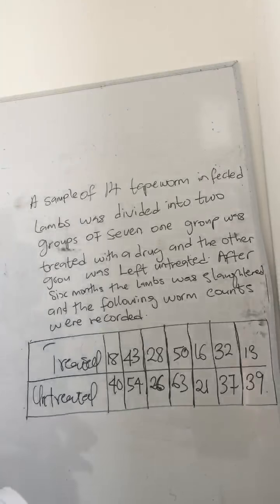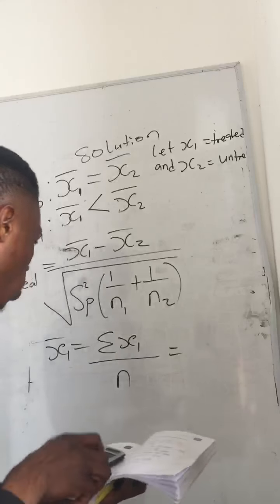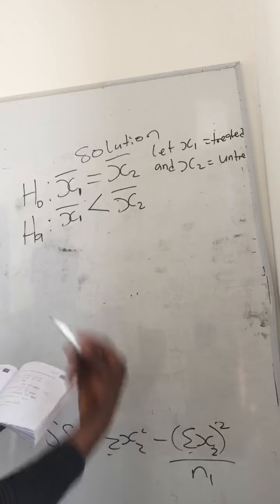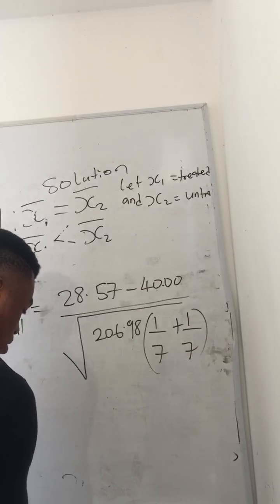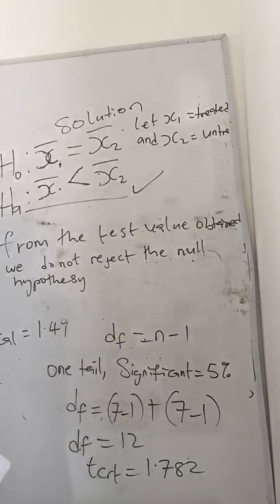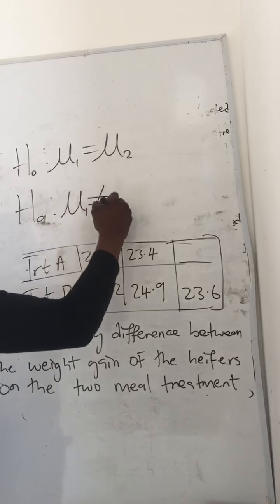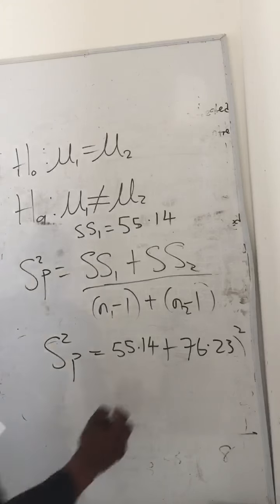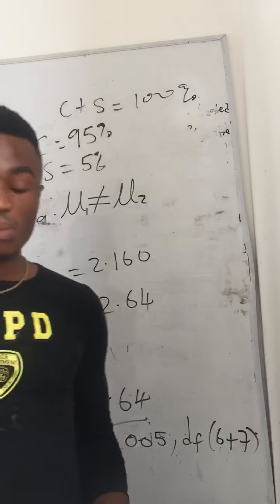Hypothesis Calculation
Solving questions on the hypothesis testing